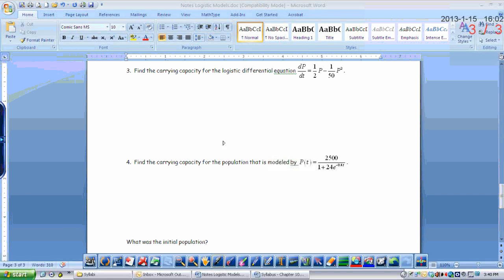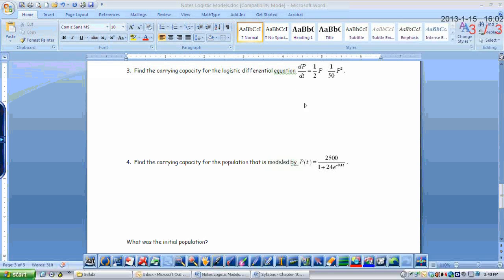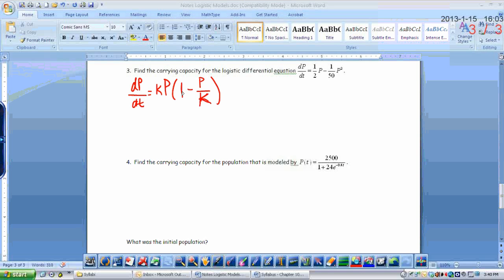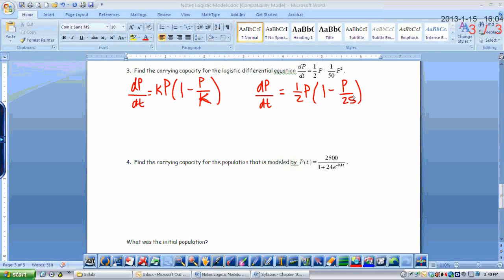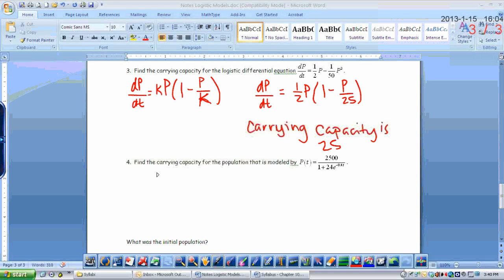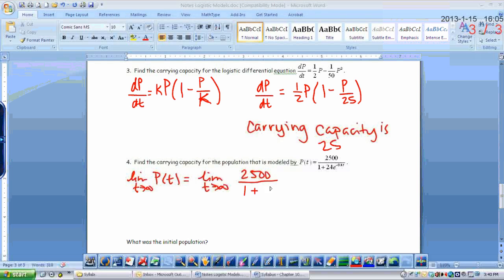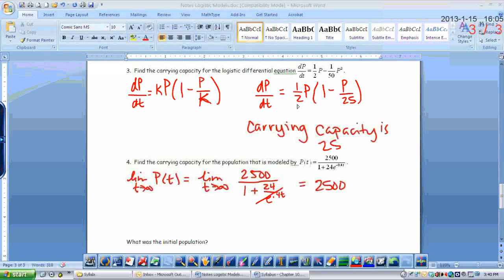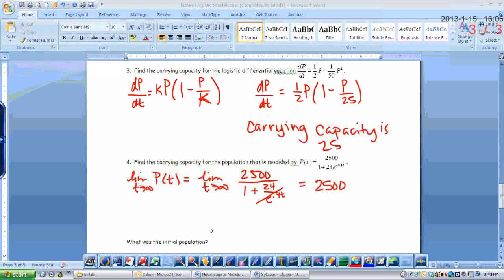Logistic Models b